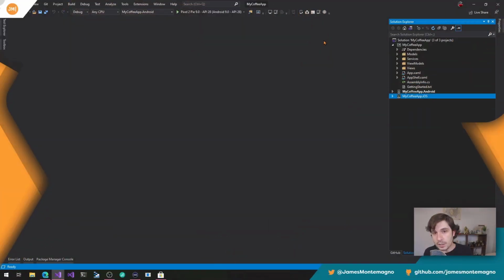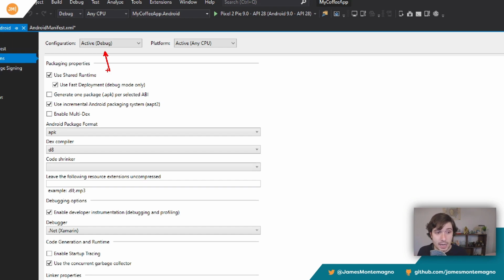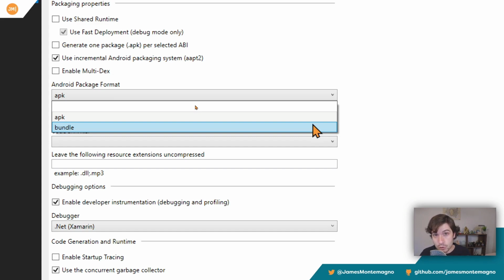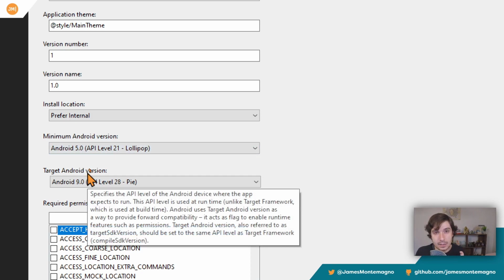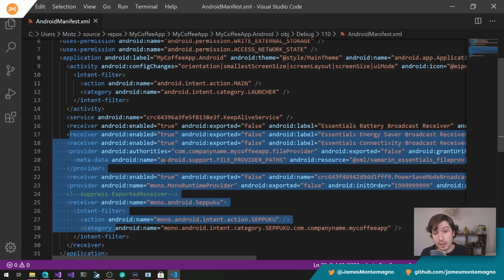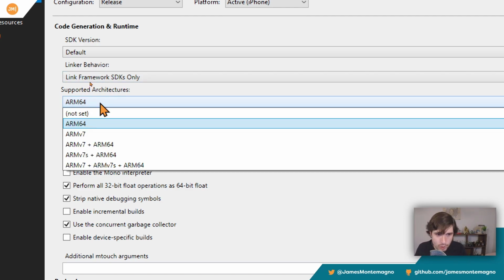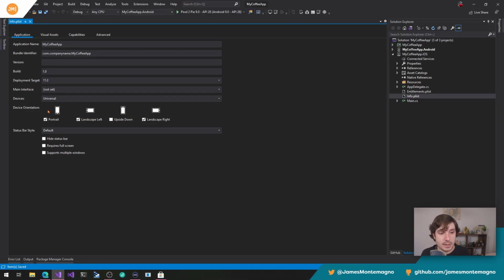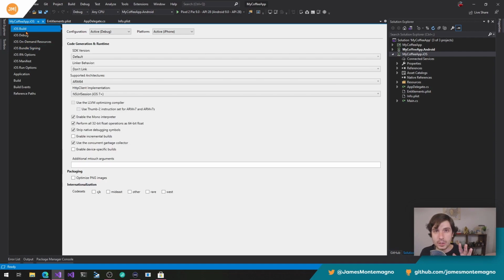Configuring & Optimizing Xamarin Projects - Smaller, Faster, Better Apps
We are continuing in our series of building out our very first Xamarin apps for iOS and Android leveraging Xamarin.Forms for the user interface. Today, I want to talk about a crucial step that many people forget about, which is properly configuring and optimizing your Xamarin projects. There are a lot of settings specific for both iOS and Android and in this video, I break them all down.

Timestamps:
00:00 - Welcome & Intro
01:45 - Project Walkthrough
02:45 - Android Manifest
05:00 - Android Project Settings - Debug Settings
09:10 - Android Project Settings - Release Settings
12:25 - Android Compile & Target Settings
17:30 - Compiled Final Android Manifest
19:10 - iOS Info.plist & Entitlements.plist Location
20:00 - iOS Project Settings - Debug Settings
22:10 - iOS Project Settings - Release Settings
24:20 - Additional iOS Project Settings
25:30 -  iOS Info.plist & Entitlements.plist Overview
31:30 - Wrap-up